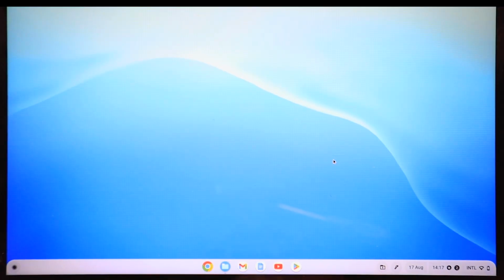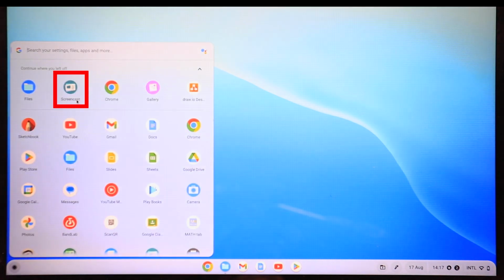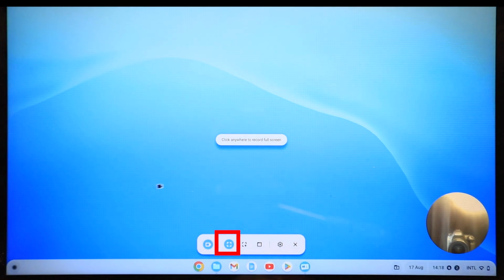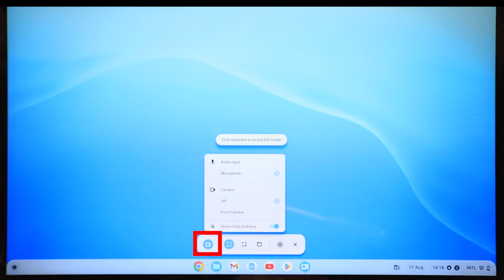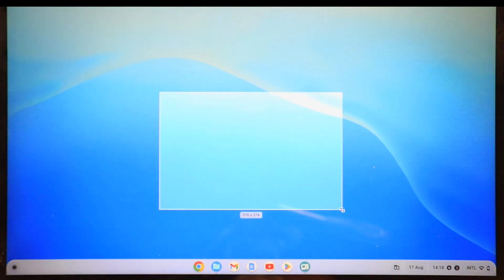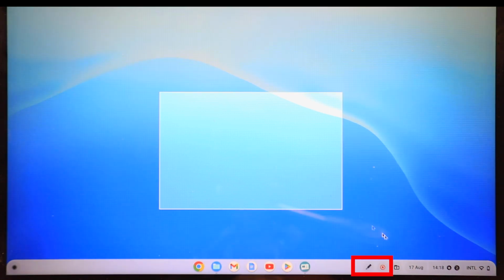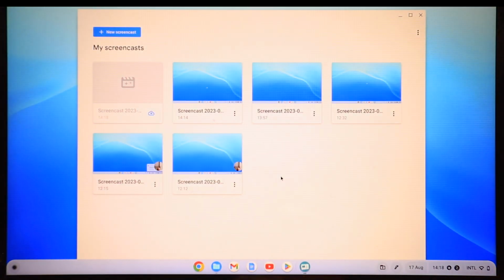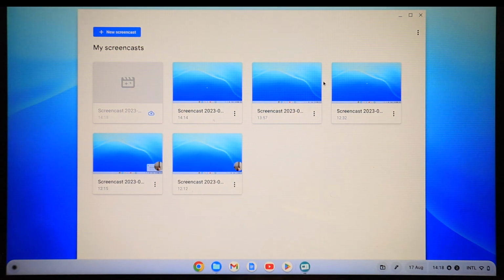Chromebook: using the Screencast app to record your screen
In this 60 Second Skills tutorial, you will learn how to use the in-built screen recording app, Screencast, to record and annotate your videos on your Chromebook.